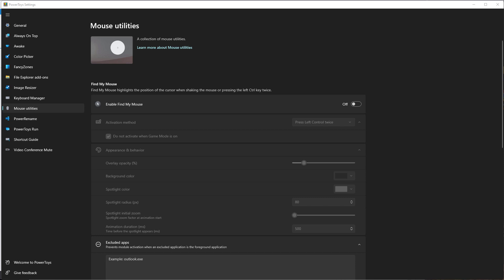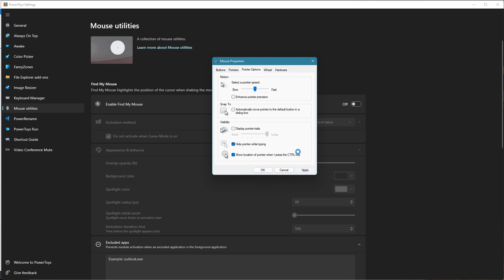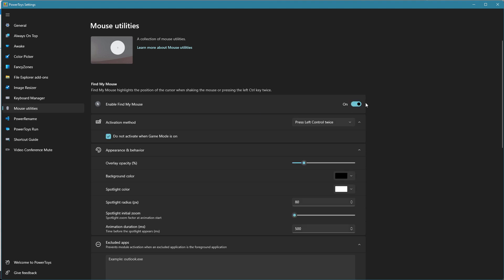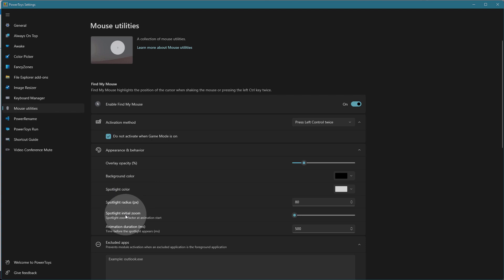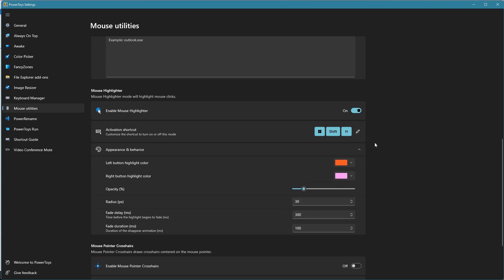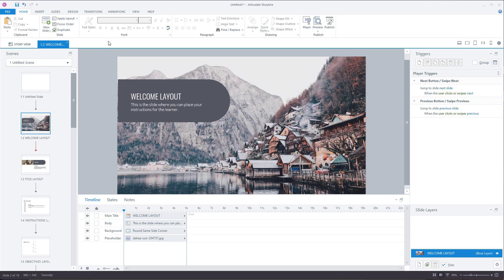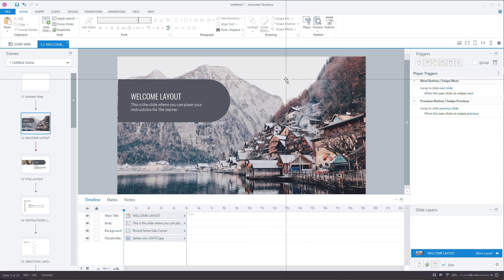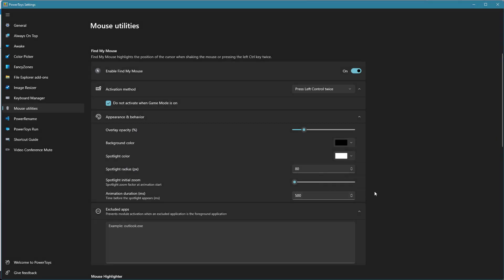Highlight Mouse Movement for Webinars and Screencast Tutorials with PowerToys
Quick overview of how to select mouse options with Microsoft PowerToys to highlight mouse movement and location during presentations, webinars, and screencast tutorials.